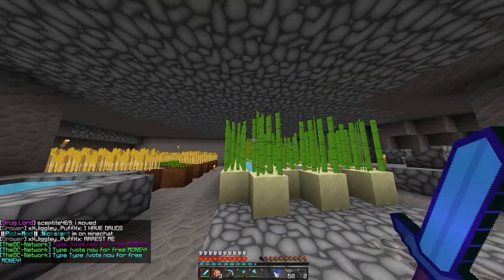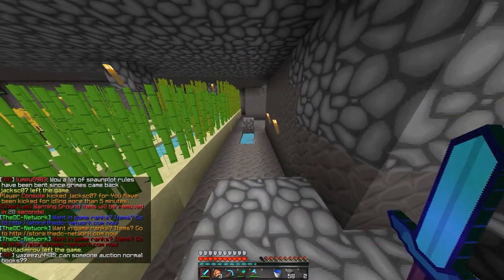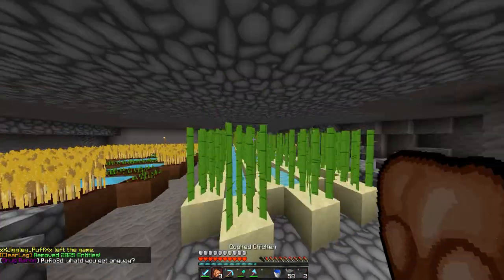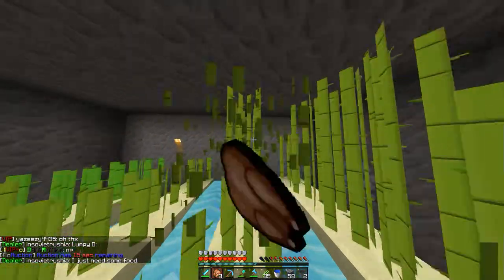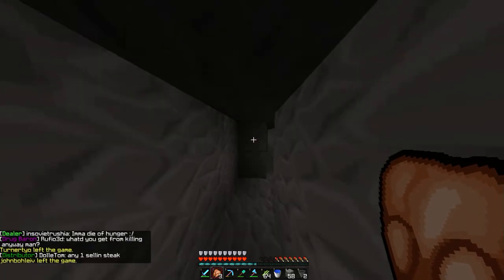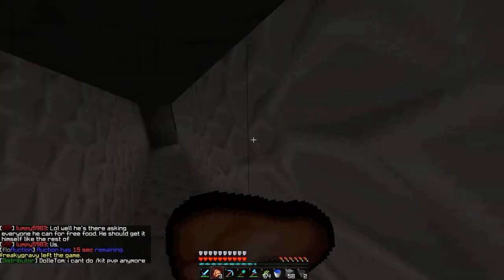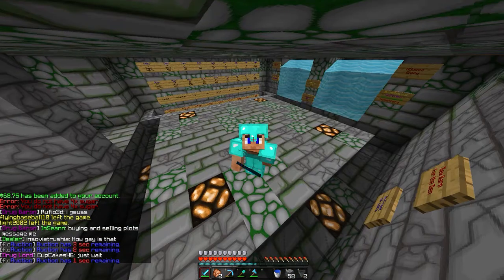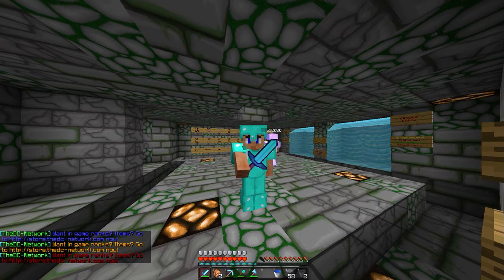MInecraft Drug Factions #1 - Base Tour!!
I hope you guys all enjoyed todays new series!!!
Peace!!